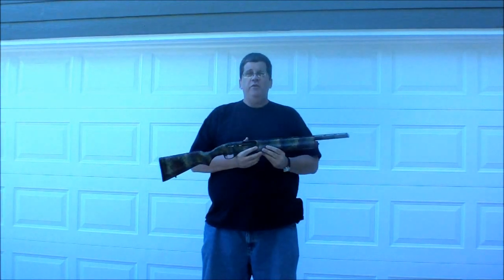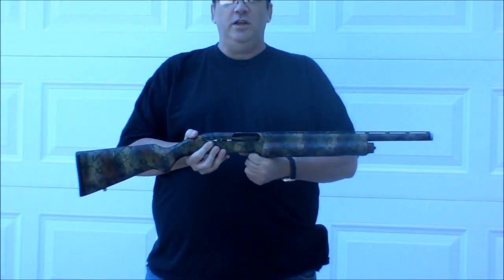Remington Sportsman 12 Auto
A gift from my son, an old Remington Sportsman 12 Auto.